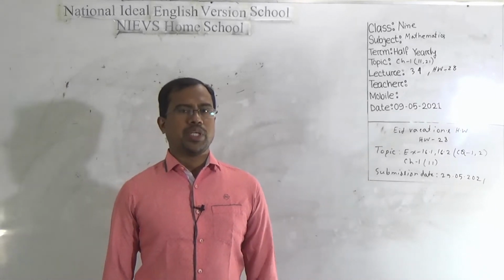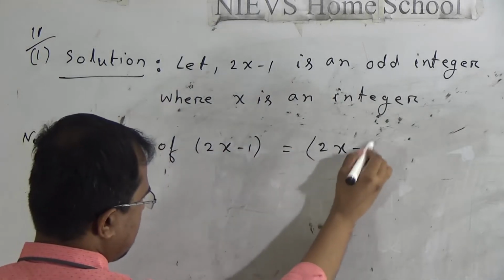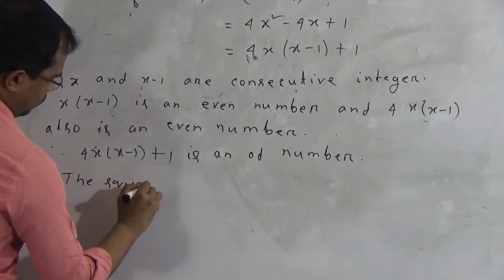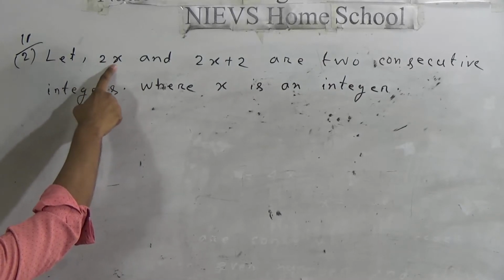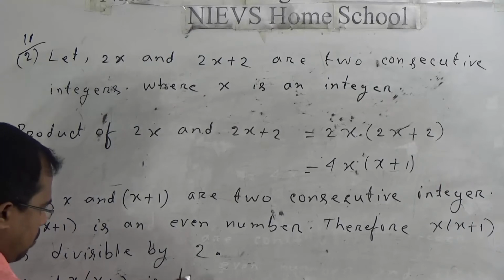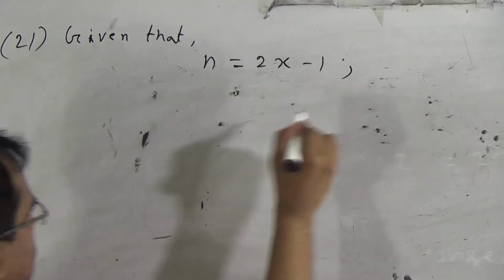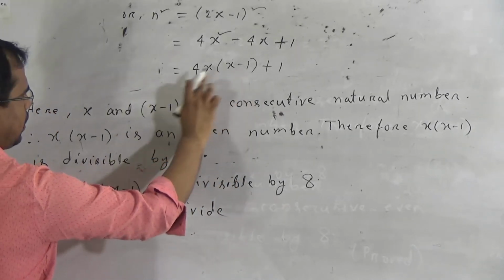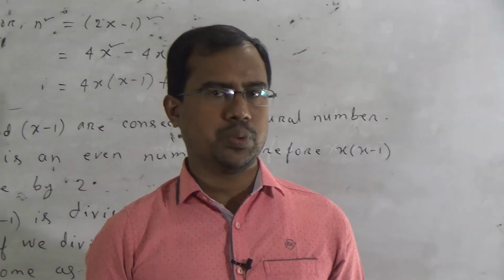Class: Nine, Subject: Mathematics (Lecture- 34), Topic: Ch-1 (11, 21)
Class: Nine
Subject: Mathematics (Lecture- 34)
Topic: Ch-1 (11, 21)
Teacher: Amir Uddin